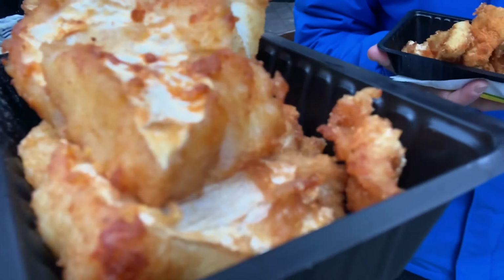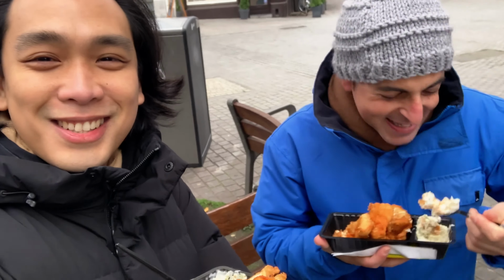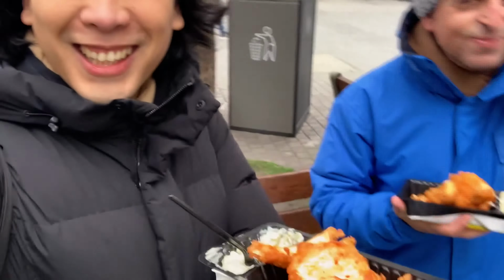ANTWERP | Top 10 Must SEE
Planning to visit Antwerp? Take a look at my Top 10 to see in Antwerp. All shots were taken on the same day.

Antwerp is unofficially the capital of Flanders region in Belgium. We will take you to see historical places, streets, shopping districts, Museums, modern building and experience the vibrancy of this old city.